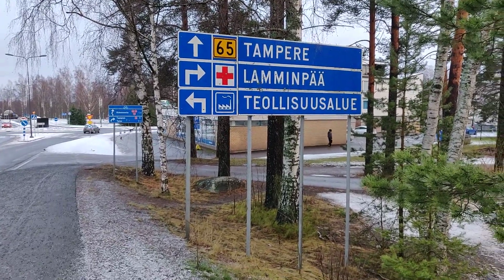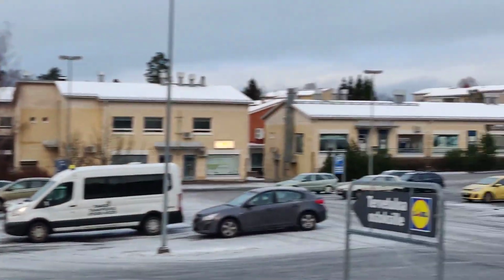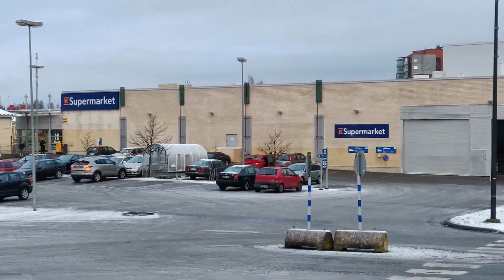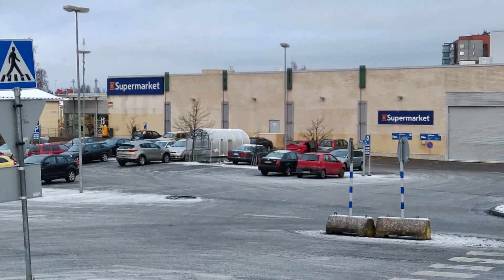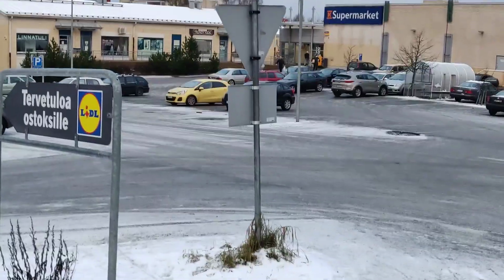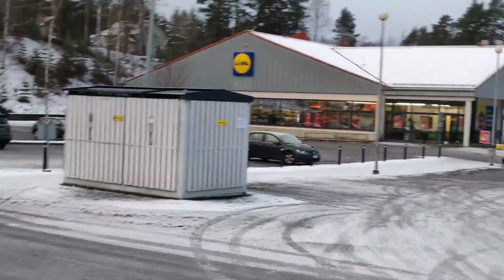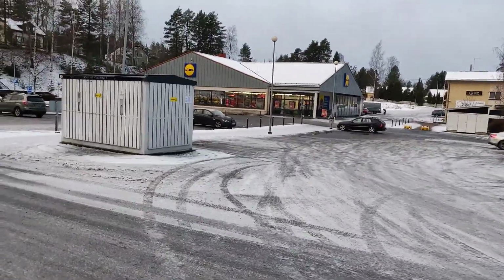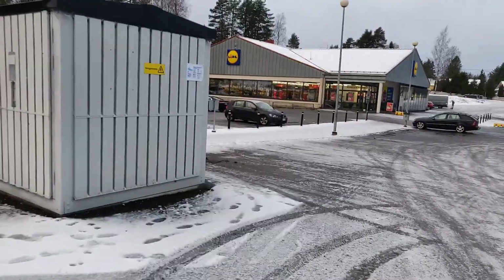Last minute errands on Christmas Eve, Part 7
A highway separates us from the industrial area, actually